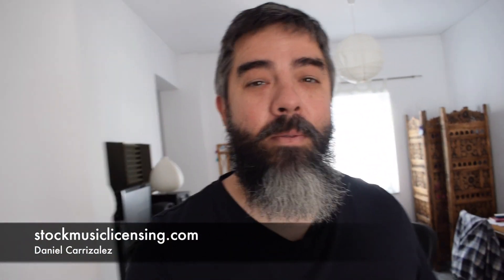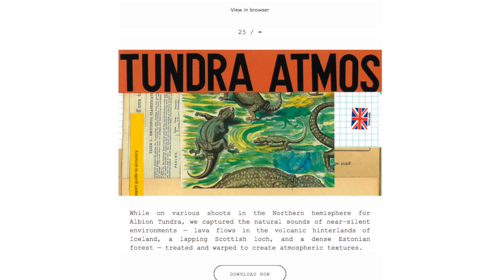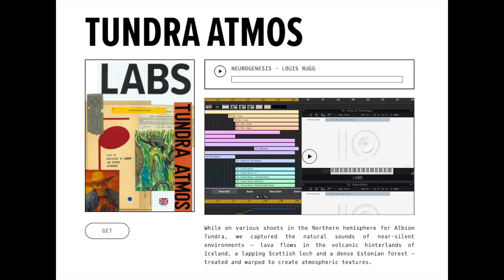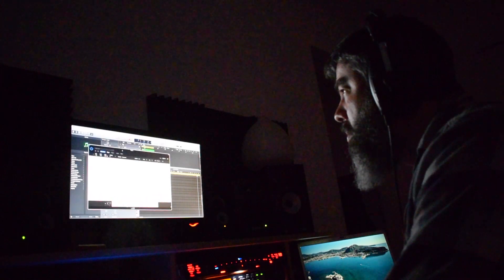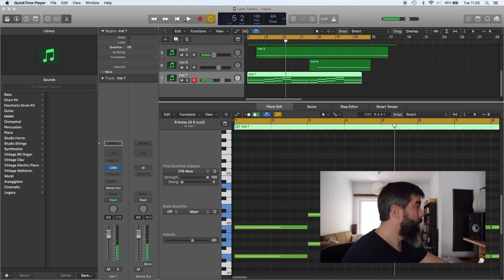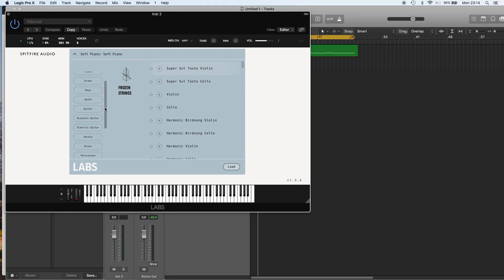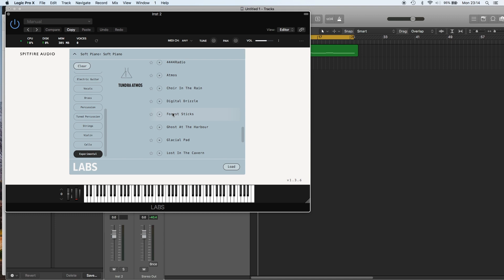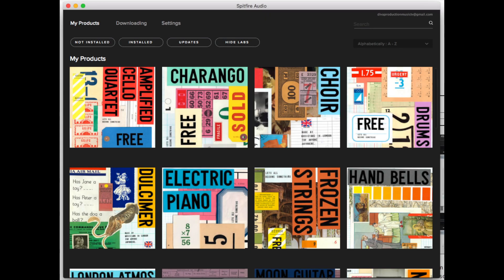Writing a Music Track using Spitfire Audio LABS Tundra Atmos | Free Software Instruments